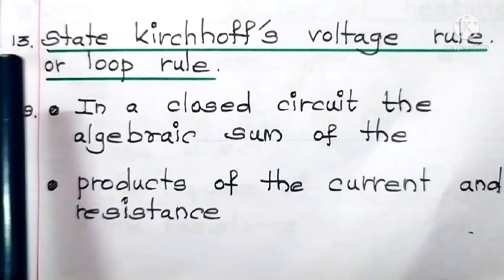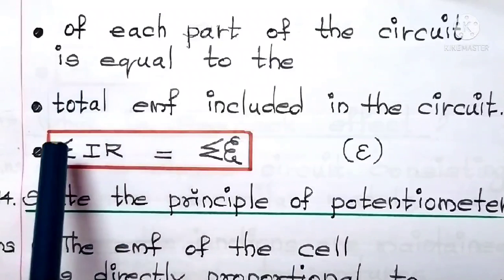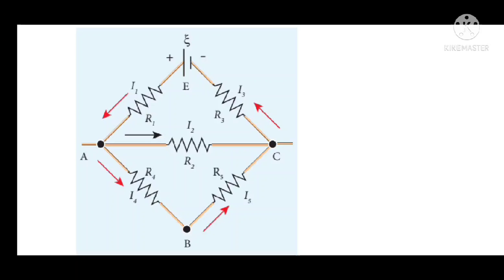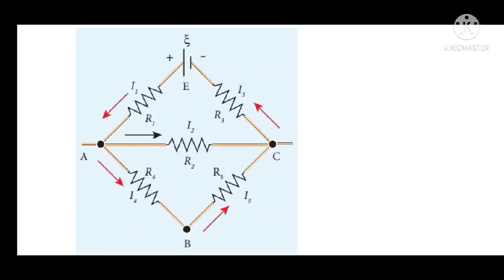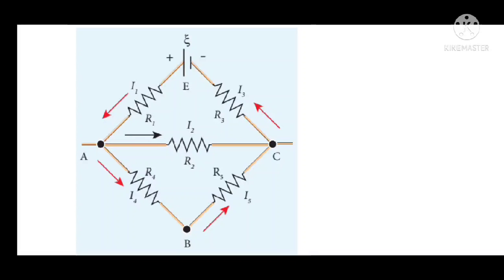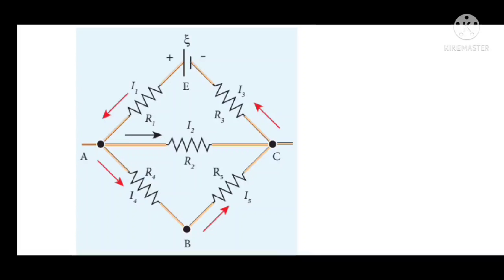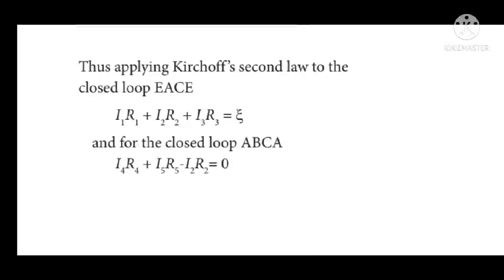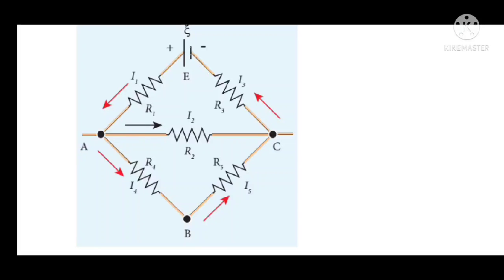CurrentElectricity# | CLASS 12 PHYSICS | CHAPTER 2 | 2, 3 Mark Questions & Answers | PART 4